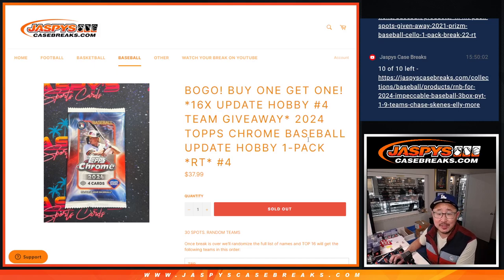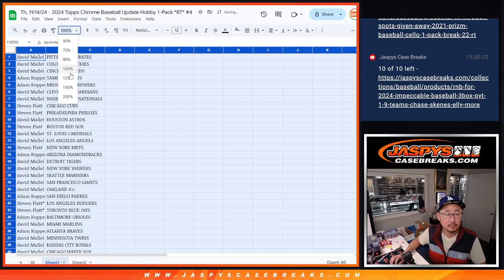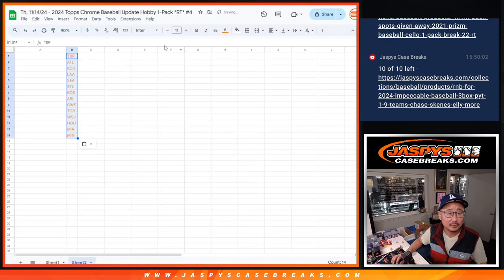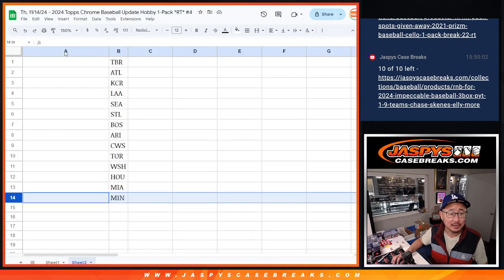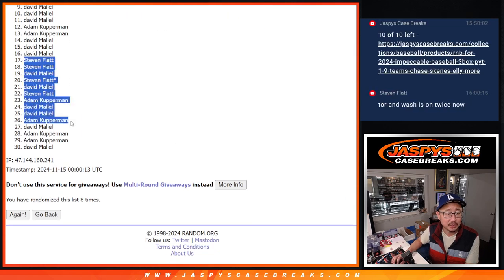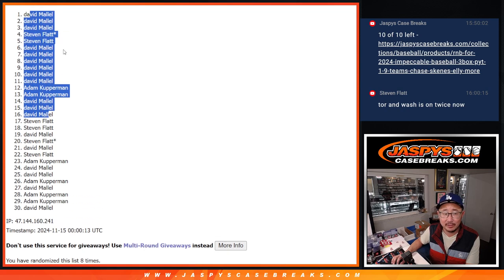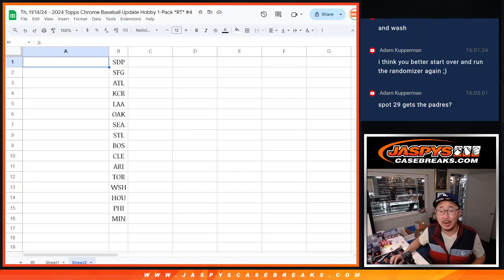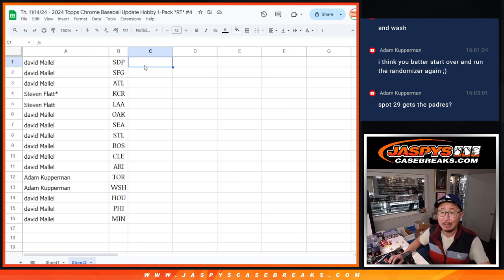Th, 11/14/24 - 2024 Topps Chrome Baseball Update Hobby 1-Pack *RT* #4